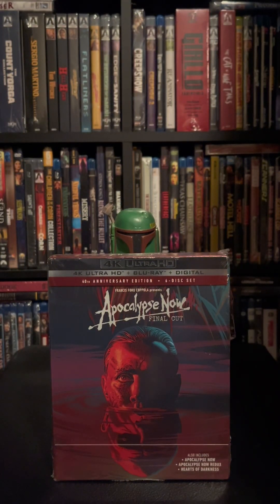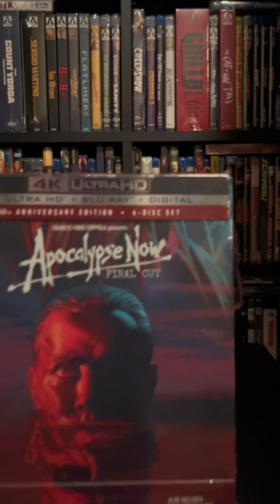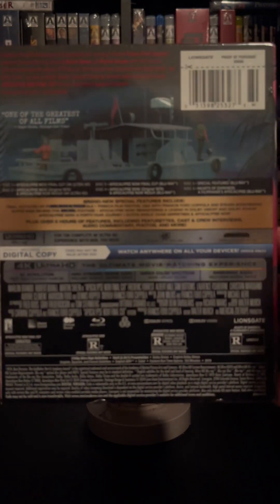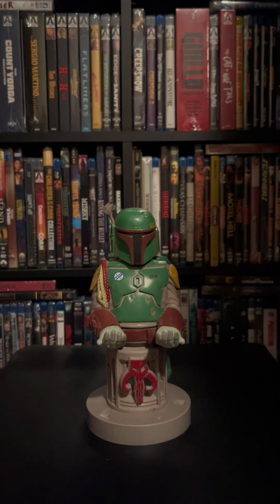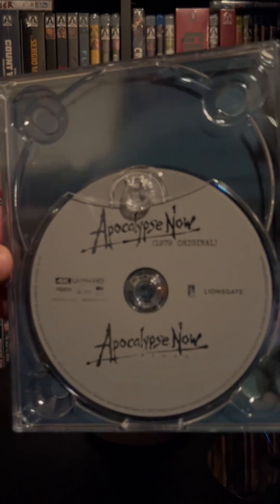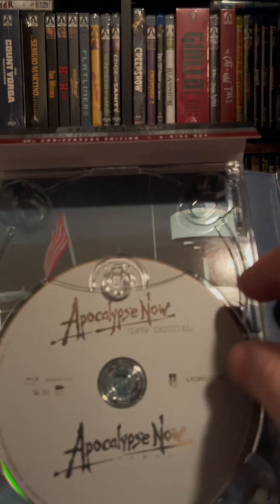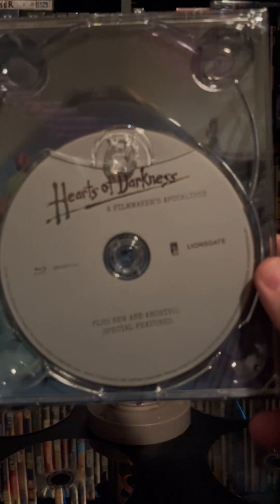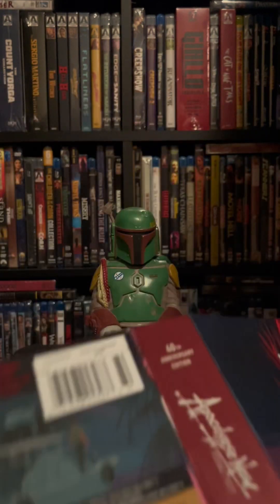12 days of Christmas Day 2 Apocalypse now 4k blu ray collection 40th anniversary 6 disc set unboxing